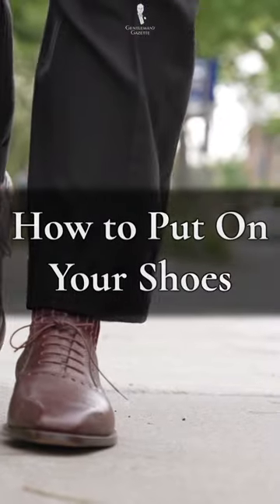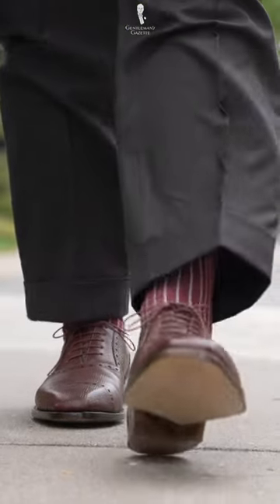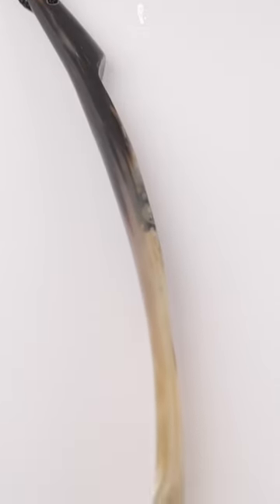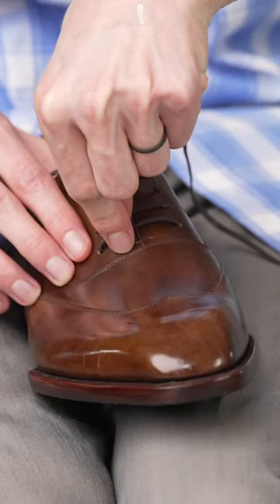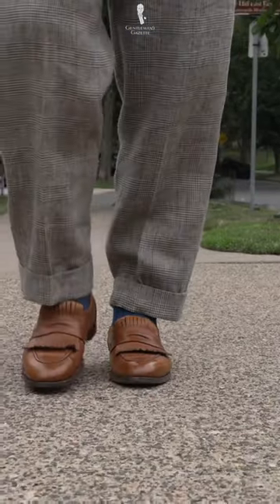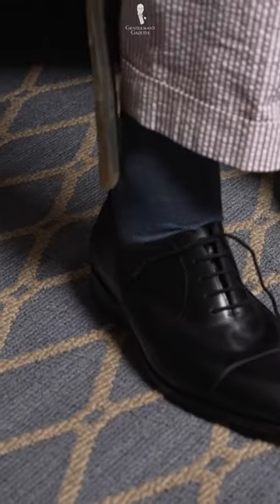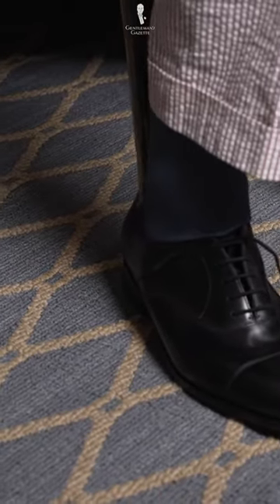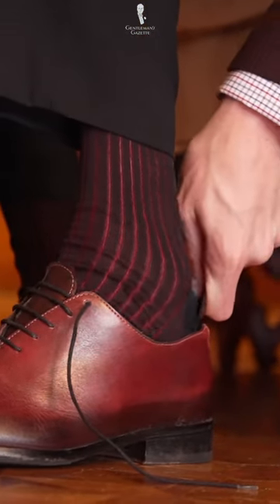How to Put On Your Shoes--Yes, Really!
Have you ever wondered how to put on a pair of shoes? ...That may sound silly, but let's make sure you're doing it right!

Before you begin, find a shoe horn--then find your favorite pair of shoes.

Loosen the laces of each shoe so your feet will slide in more easily. If you picked a shoe style without laces, you can skip this step, of course!

Put your foot partway into the shoe, then use the shoe horn to help your heel slip in comfortably; this helps prevent damage to the heel area of your shoes, making them last longer.

Finally, tie your shoes--and to make sure you're doing that right, watch our full-length video!